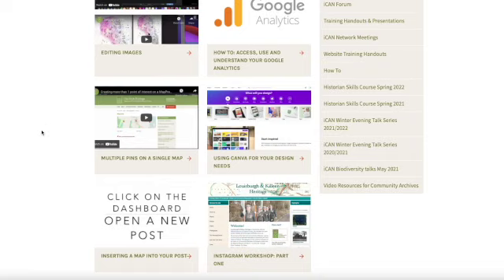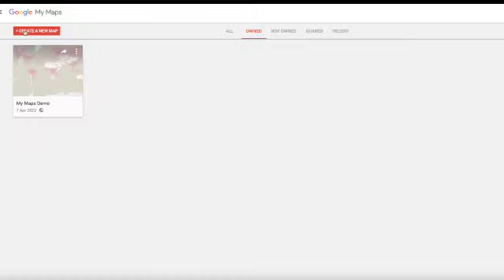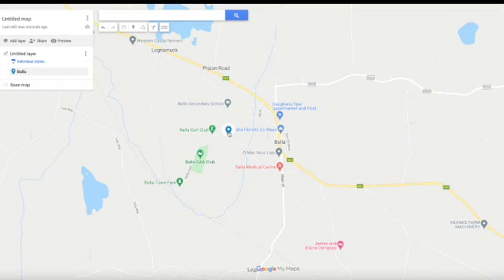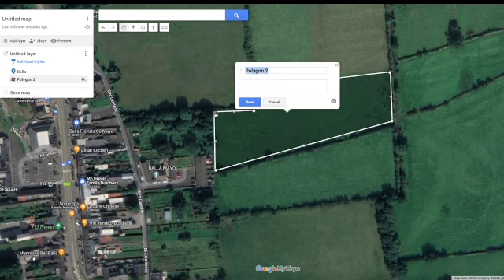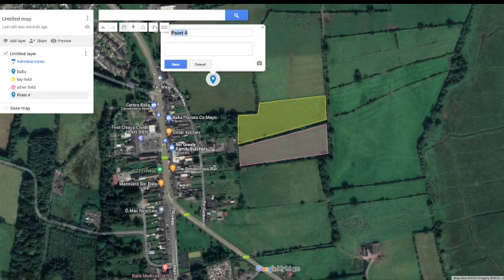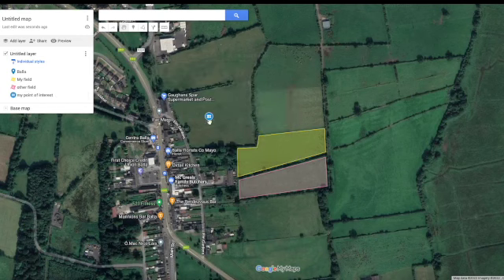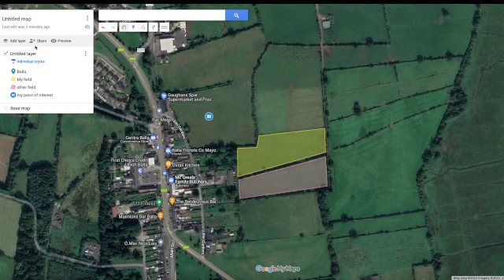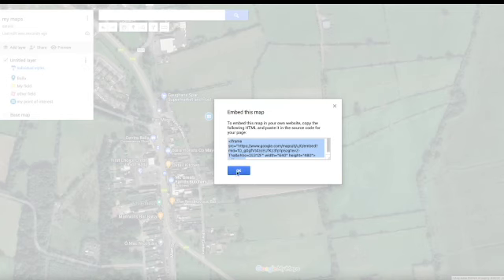Using My Google Maps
Using My Google Maps to embed a map into your website.